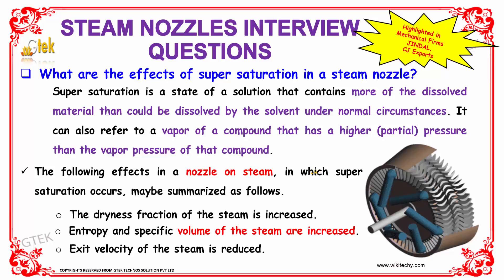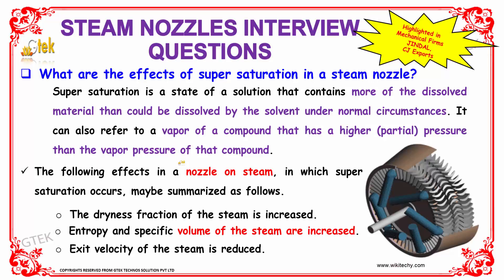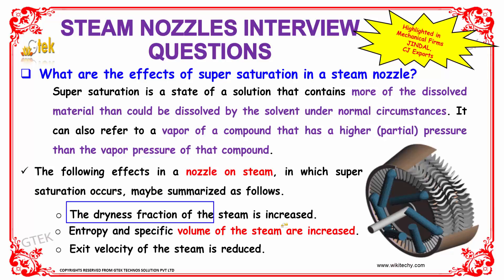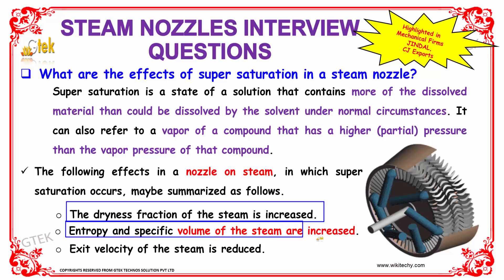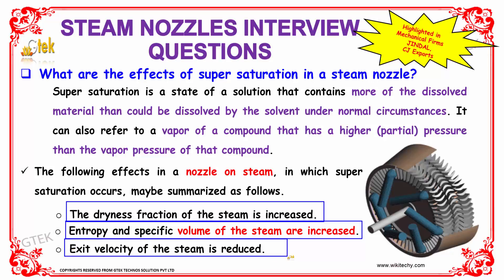Super Saturation in a Steam Nozzle | Mechanical Engineering Interview questions and answers|videos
Super Saturation in a Steam Nozzle | Mechanical Engineering Interview questions and answers

Mechanical Engineering Questions and Answers,
Mechanical Engineering interview questions and answers,
Mechanical Interview Questions,
100 Mechanical Engineering Interview Questions & Answer,
600 TOP MECHANICAL ENGINEERING Interview Questions,
Frequently Asked Questions in Mechanical Engineering Jobs Interviews,
Most frequently asked questions in any mechanical engineering.

Steam Nozzles and Types,
Nozzle Supersaturation flow,
Supersaturated Steam,
Steam Nozzles,
Flow Through Nozzles,
Steam Nozzles and Turbines,
Supersaturated flow through nozzle,
Define supersaturated flow,
What is steam nozzle,
Steam nozzle theory,
Wilson line steam turbine,
What is wilson line,
Flow of Steam through nozzles,
Nozzle Introduction,
Theory of Nozzles,
Design of Steam nozzles,
Types of nozzles,

The steam posses a very high velocity at the end of the expansion, and the enthalpy decreases as expansion occurs. Friction exists between the steam and the sides of the nozzle; heat is produced as the result of the resistance to the flow. The phenomenon of super saturation occurs in the steam flow through nozzles.